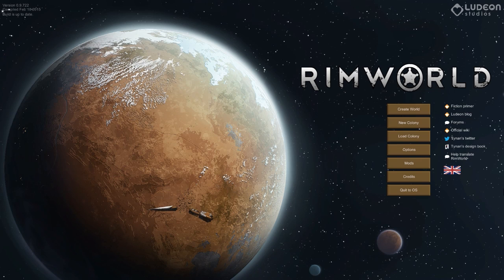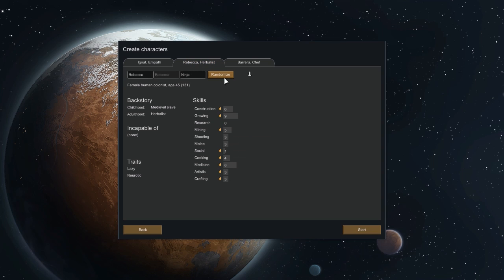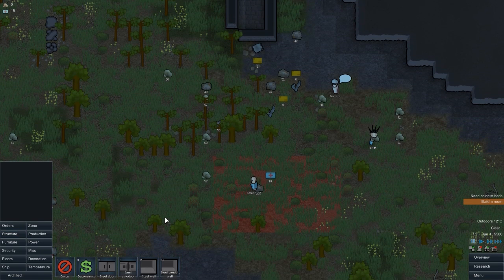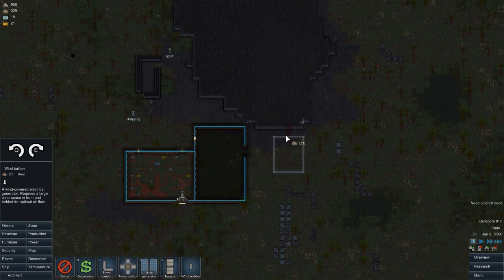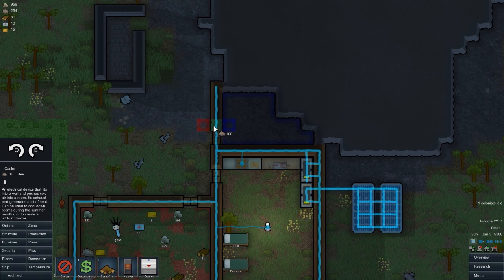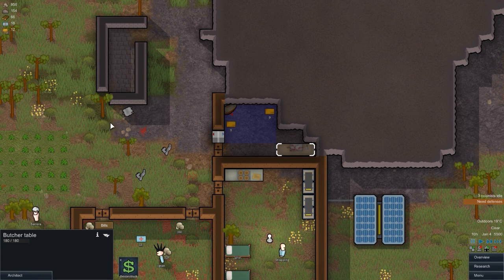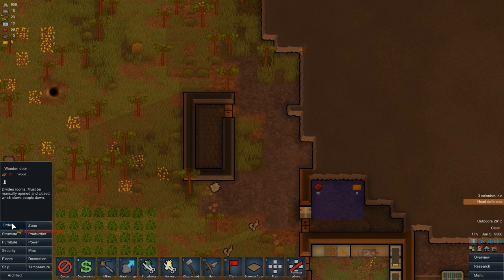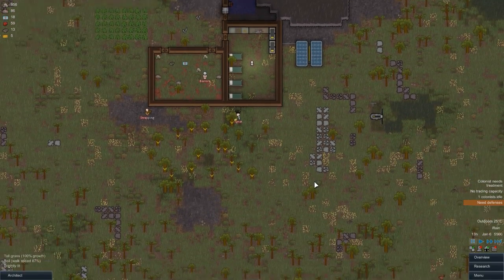About Time! = Construction + Rimworld [Alpha 9] #1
Video Details:

A "let's play" series featuring Rimworld Alpha 9 gameplay involving construction of an off world colony and the survival of the inhabitants... or death, whatever happens.

Game Details:

RimWorld follows three survivors from a crashed space liner as they build a colony on a frontier world at the rim of the galaxy.

Inspired by the space western vibe of Firefly, the deep simulation of Dwarf Fortress, and the epic scale of Dune and Warhammer 40,000.

Manage colonists' moods, needs, thoughts, individual wounds, and illnesses. Engage in deeply-simulated small-team gunplay. Fashion structures, weapons, and apparel from metal, wood, stone, cloth, or exotic, futuristic materials. Fight pirate raiders, hostile tribes, rampaging animals and ancient killing machines. Discover a new generated world each time you play. Build colonies in biomes ranging from desert to jungle to tundra, each with unique flora and fauna. Manage and develop colonists with unique backstories, traits, and skills. Learn to play this deep game smoothly and naturally with our intelligent, reactive AI tutor.

Additional:

All music / sounds from Rimworld  or Public Domain.